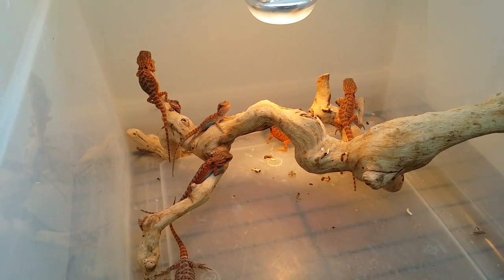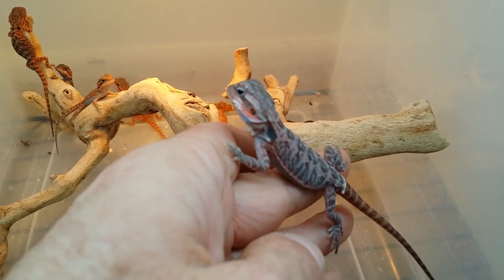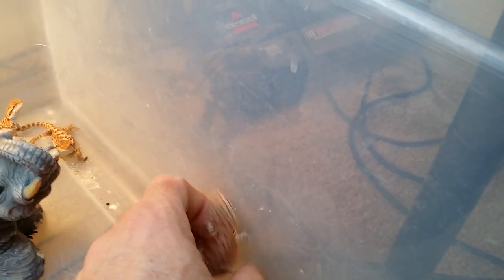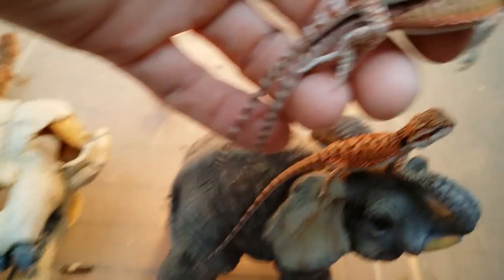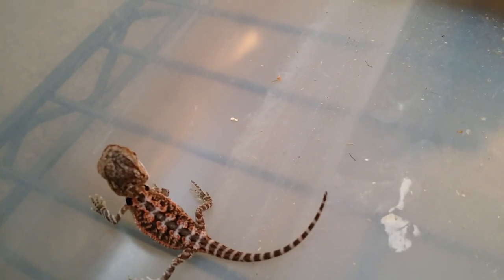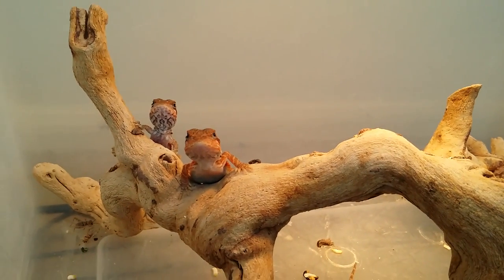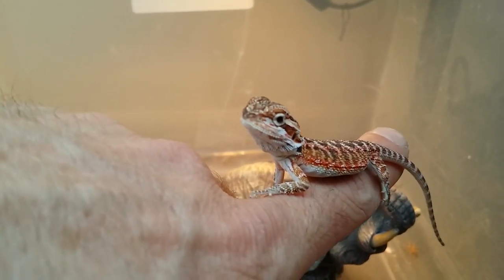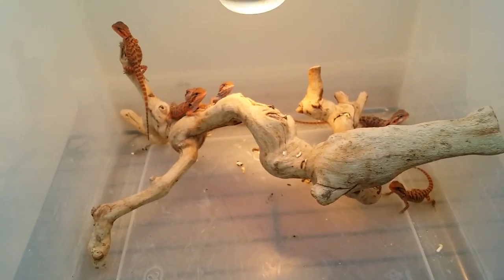New babies update!!!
Quick video of the new trans babies i have growing right now. They will be up far sale in 5 weeks.